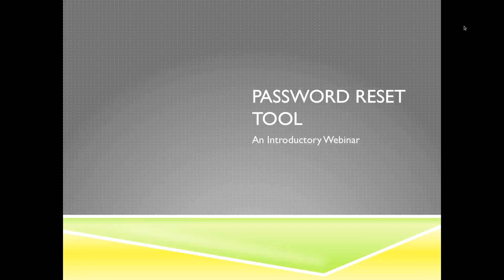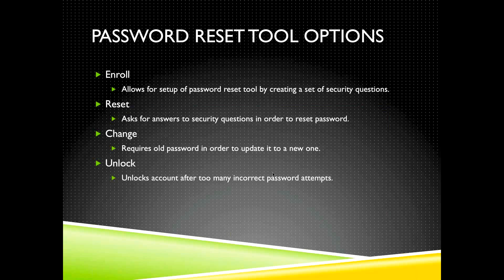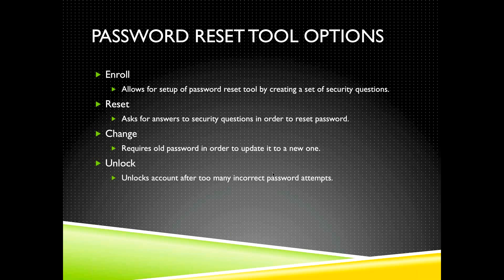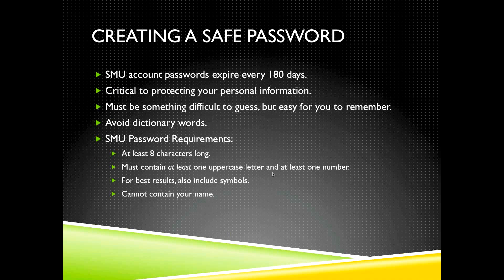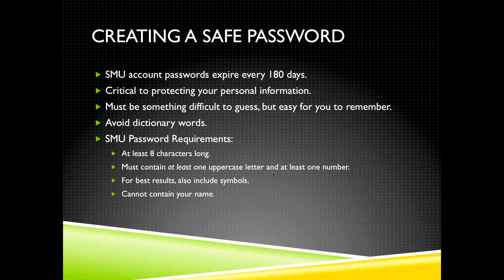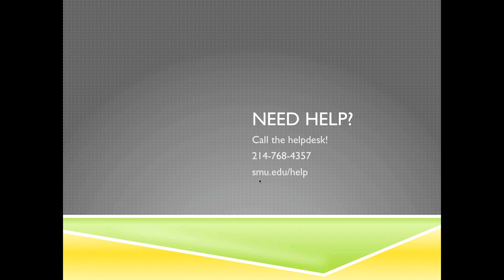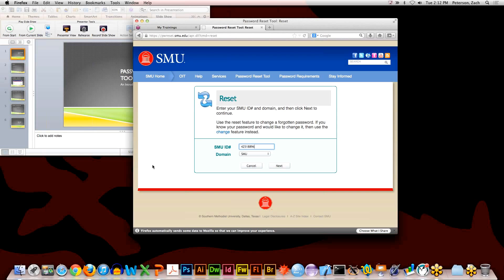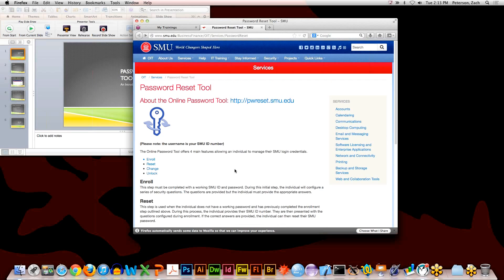Using the SMU Password Reset Tool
This brief webinar explains how to use SMU's password reset tool.